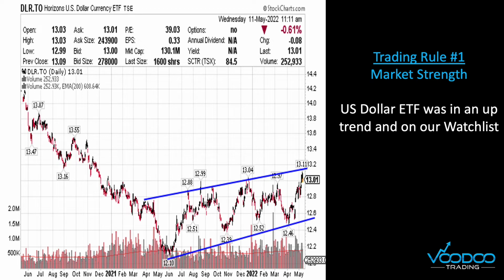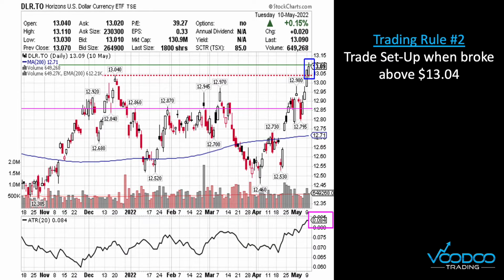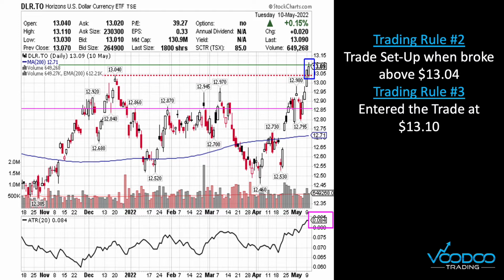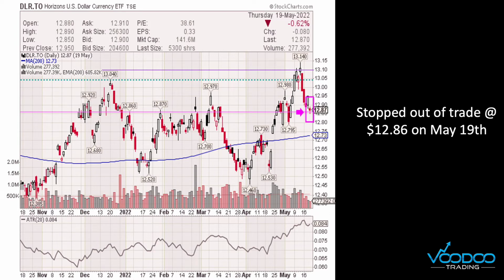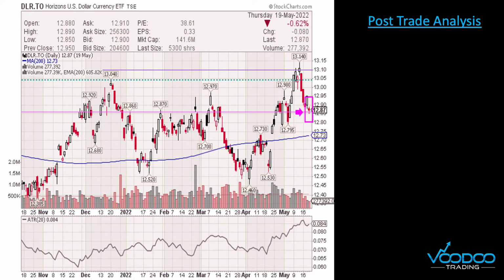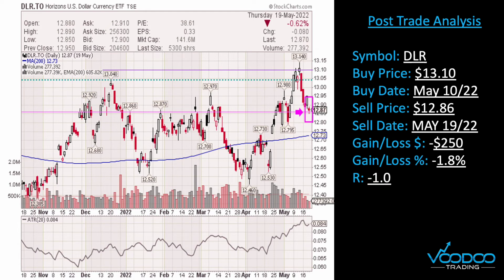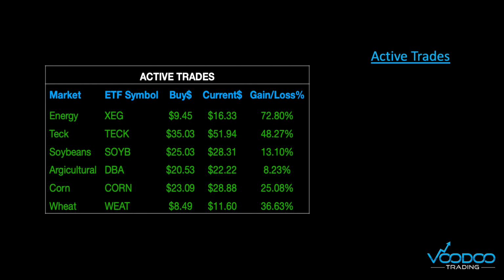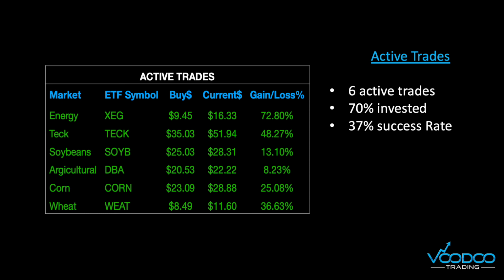A Move Out of the US Dollar Trade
How We Trade Our systematic, Rules-Based, Trading strategy

We are not suggesting that you should purchase the securities that we highlight here but rather our goal is to show you the steps, and the thought process, we go through to remove emotions from the trading process and systematically implement our trading rules.

It is our belief that each trader should develop their own trading strategy that fits their personality and with rules they understand and can systematically execute.